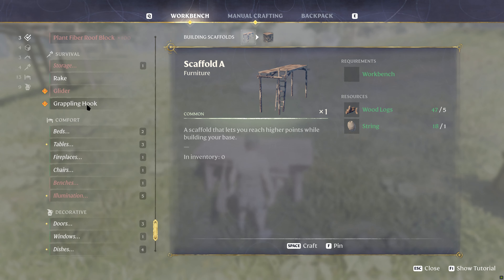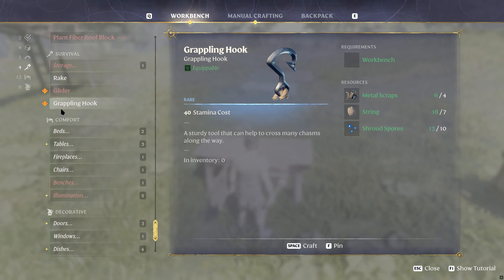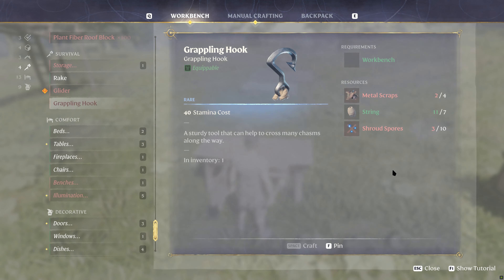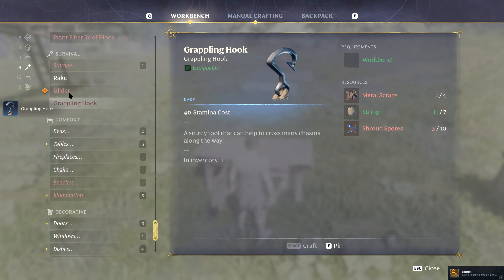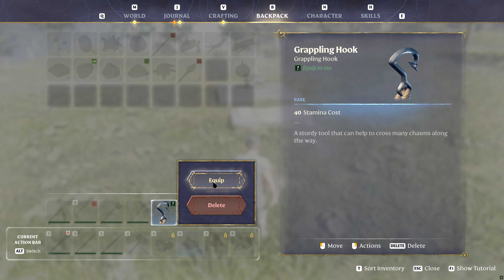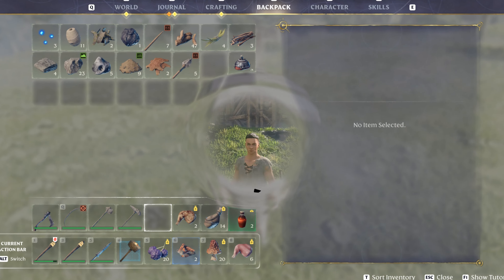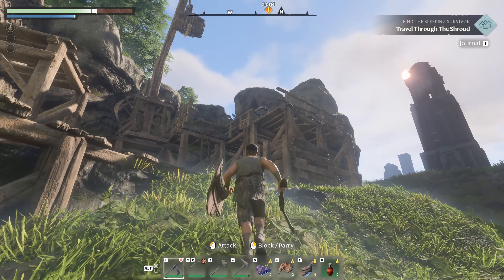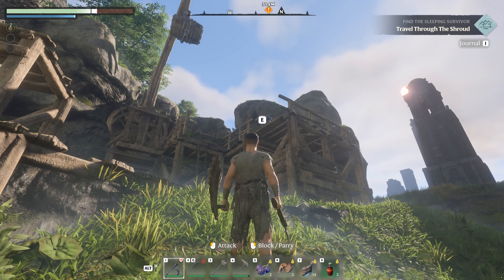Enshrouded - IMPORTANT Item You MUST Craft ASAP